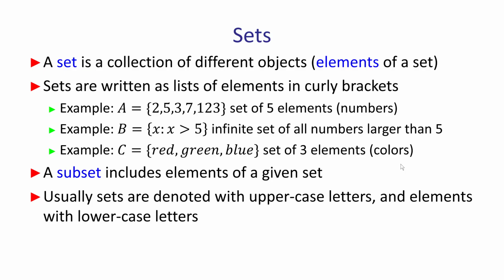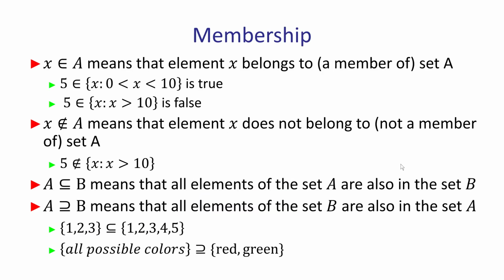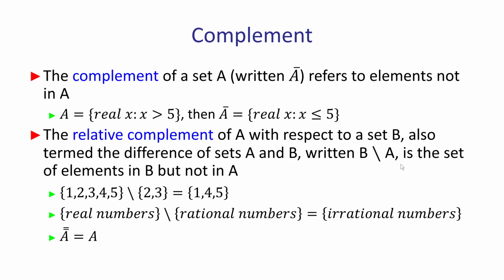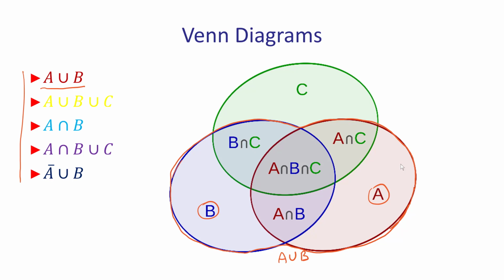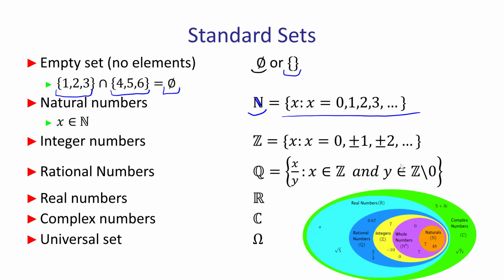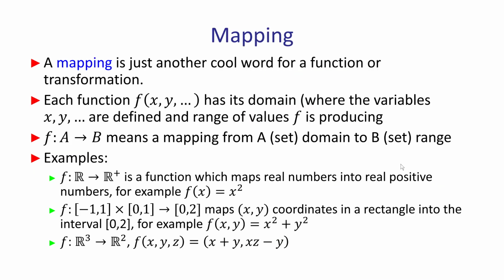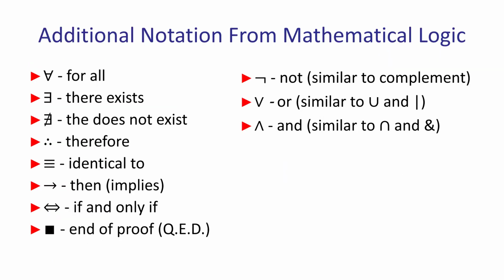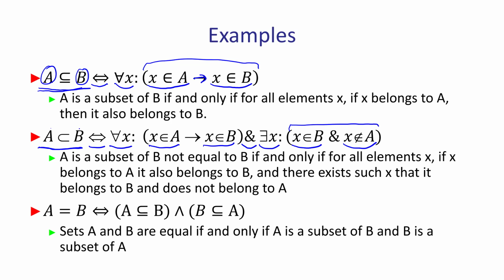Theory of Sets and Mathematical Logic Notation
Lecture in advanced engineering math